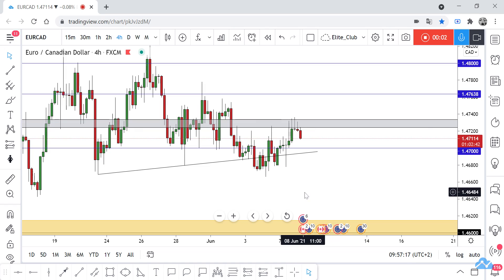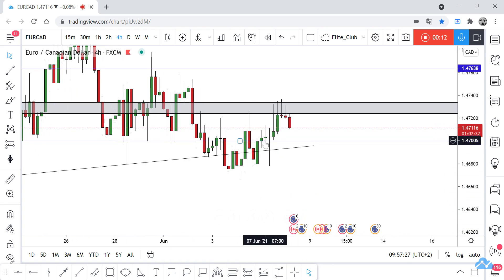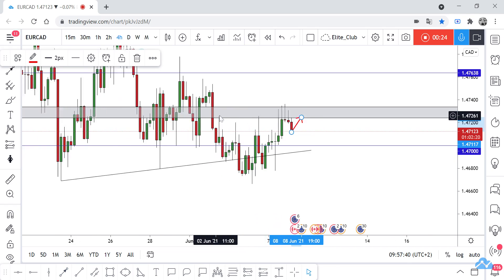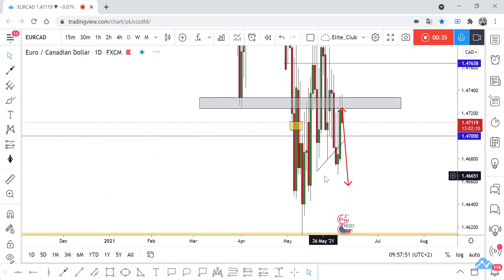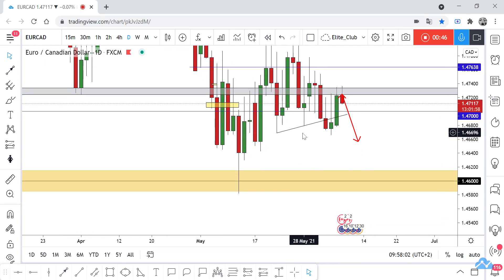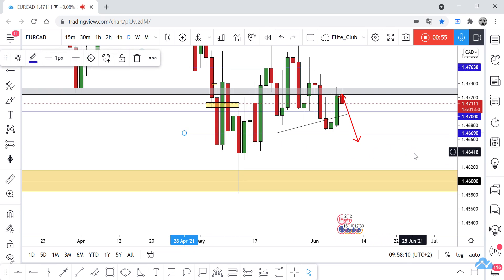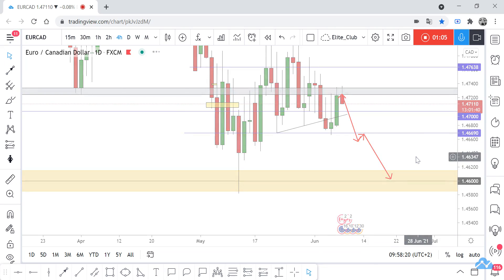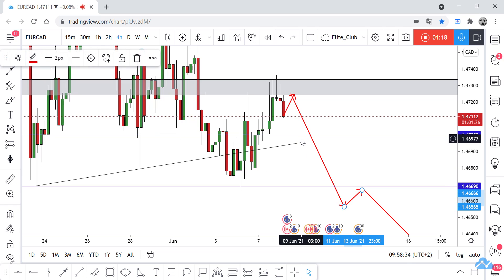EUR/CAD New Short Setup Available, Hope This Time Will Move !